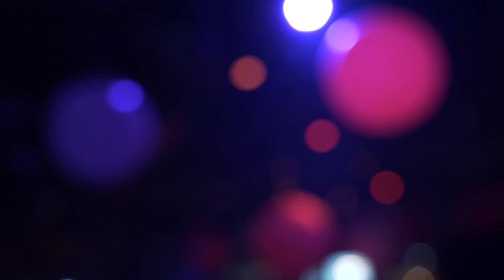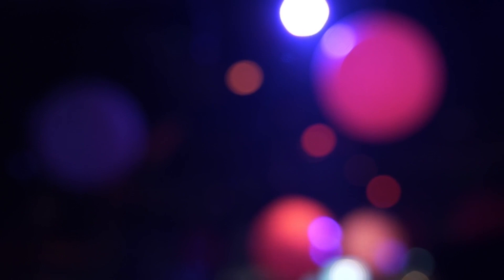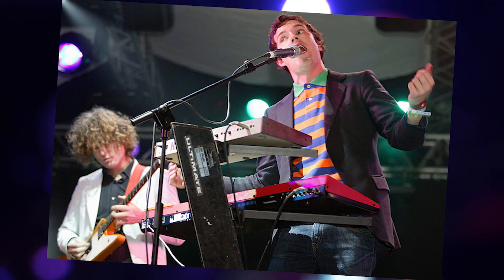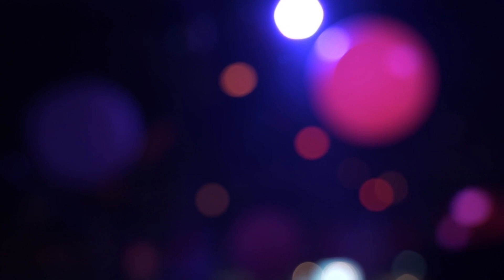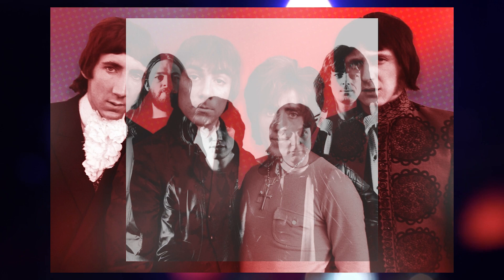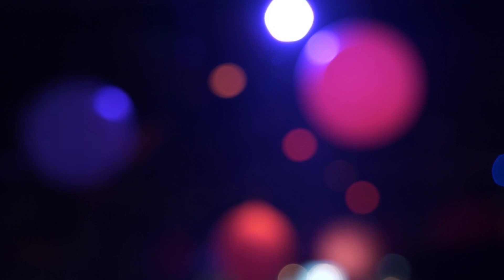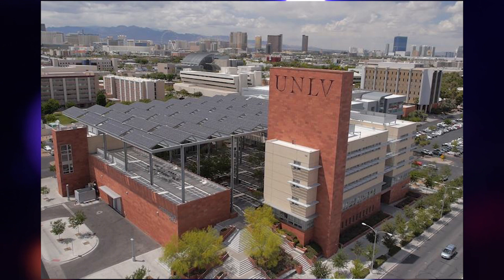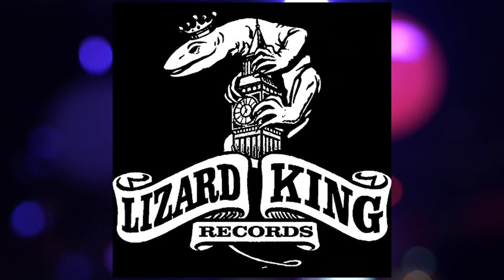History of The Killers, Part 1: Genesis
Part 1 of a documentary series discussing the history of American rock band The Killers.

0:00 Opening
0:34 Brandon Flowers
2:03 Dave Keuning
3:26 A Chance Meeting
4:57 Ronnie Vannuci Jr.
6:02 Mark Stoermer
7:24 Early Days
9:30 Endscreen